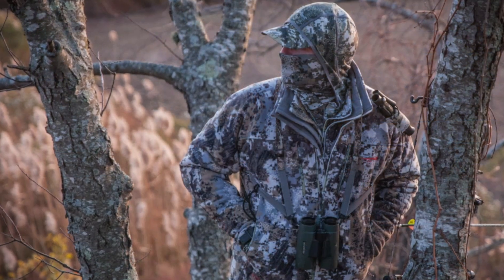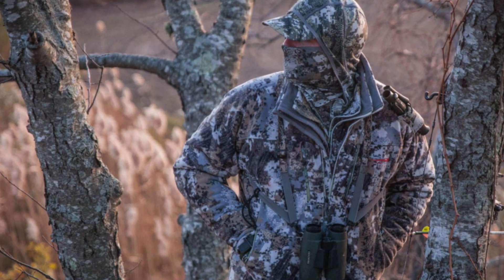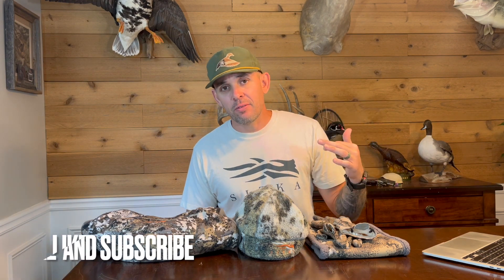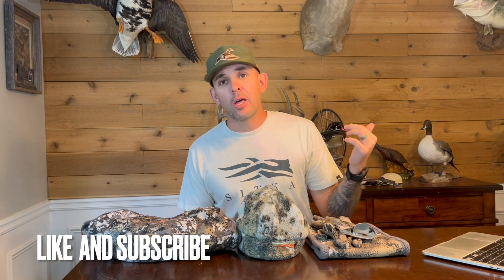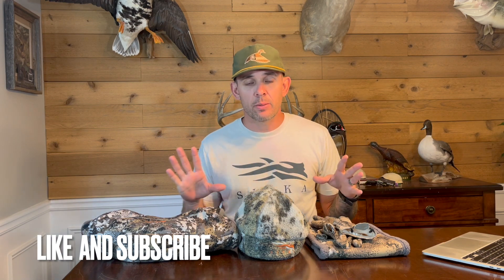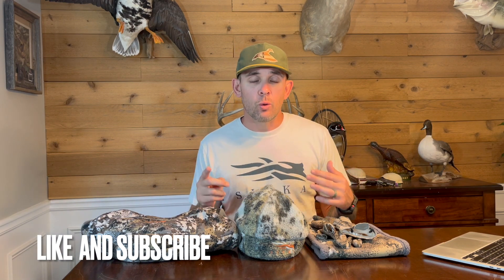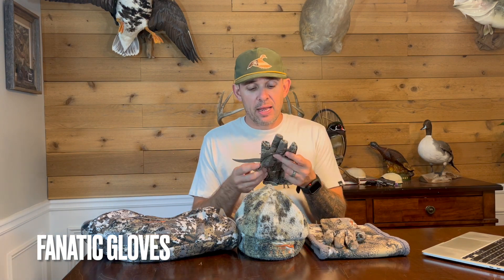Sitka Gear: Cold Weather Whitetail Accessories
Here are 4 pieces of Sitka Gear that will help you stay in the stand longer on those cold days in the Whitetail woods.